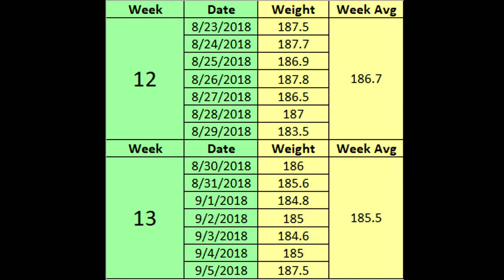Scale Weight Fluctuations - Hate The Scale? How To Fix That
Scale Weight Fluctuations / Hate The Scale? How To Fix That - In this video I talk about why the scale weight changes so much, how to account for it, and how to create a better relationship with the scale. You don't have to fear the scale!